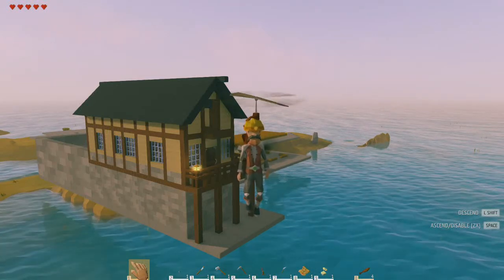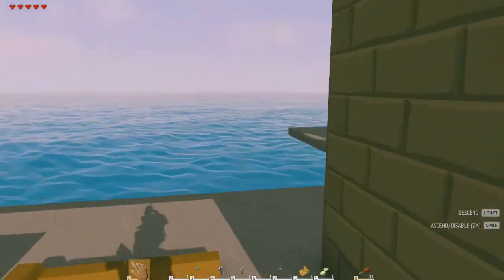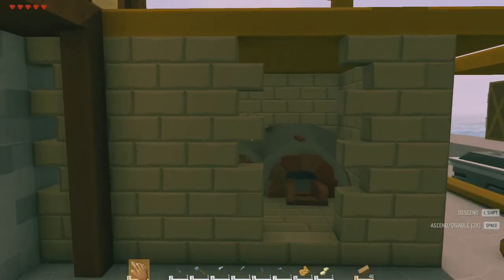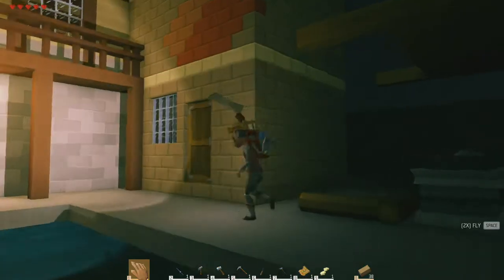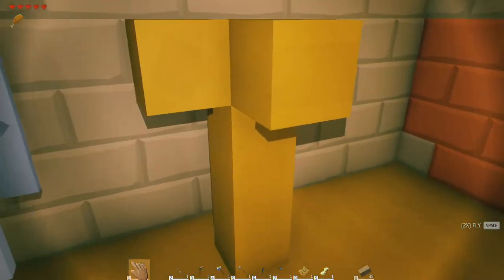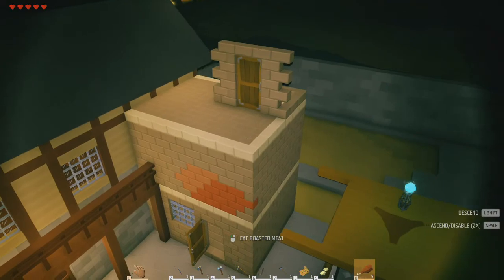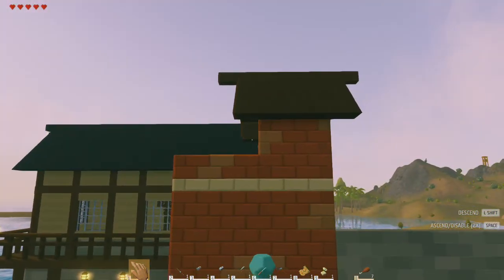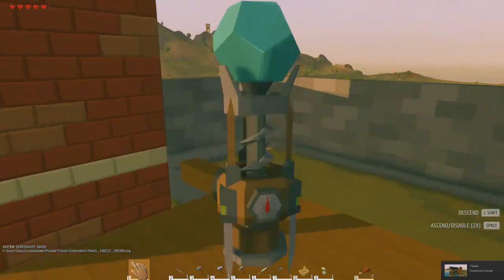Ylands S4 Ep5 Brick & Glass Building Complete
Ylands - Today's video we progress through the build of the Brick & Glass Building. I do realize that I will need to go back to these buildings and finish adding all the windows. Hopefully on the next building, I won't get sidetracked and forget those.